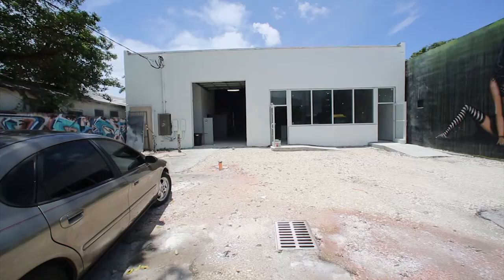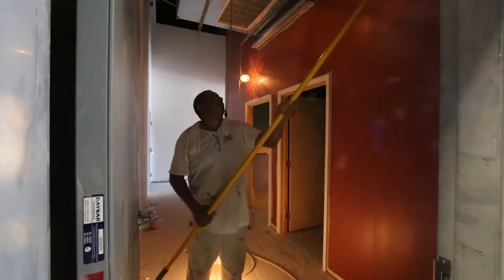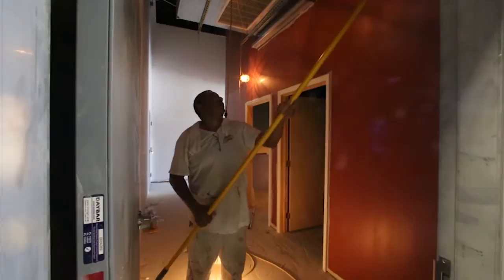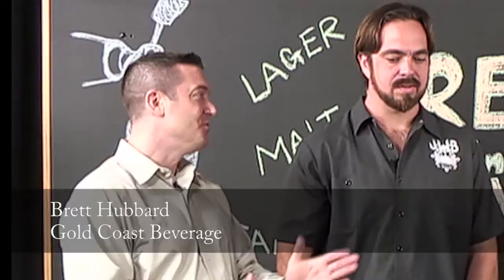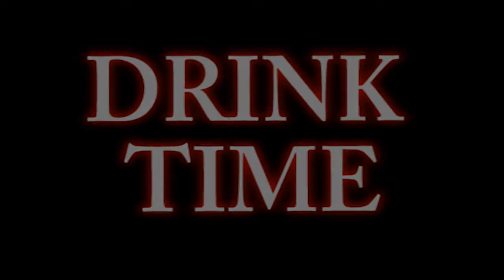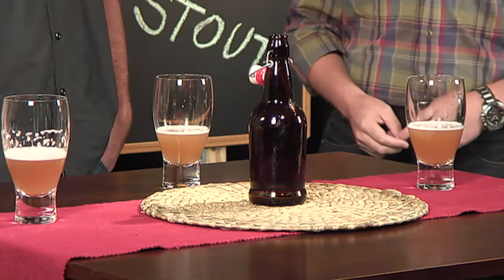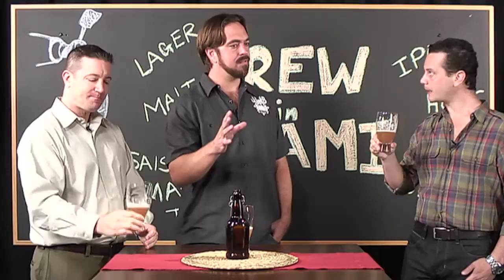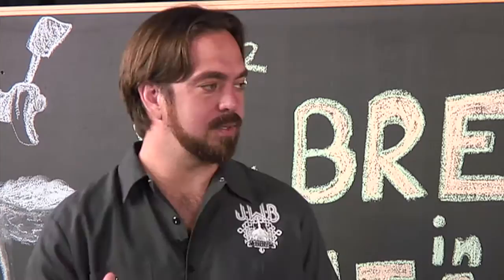Brew in Miami: Reinventing the classics at J Wakefield Brewing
Miami brewer Johnathan Wakefield and his soon to open J Wakefield Brewing are bringing a new take to the classic berliner weissbier style of beer.